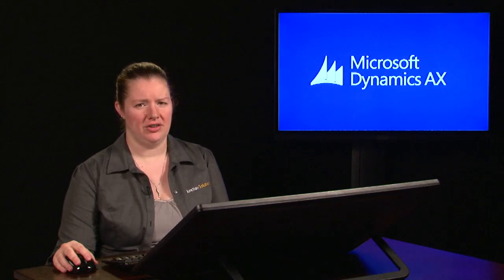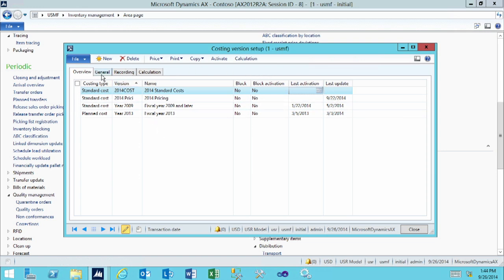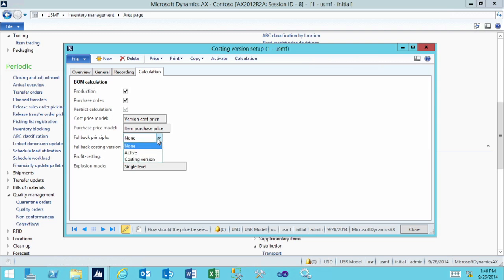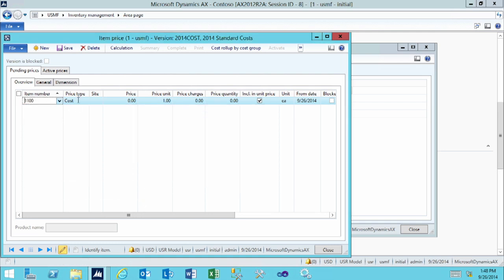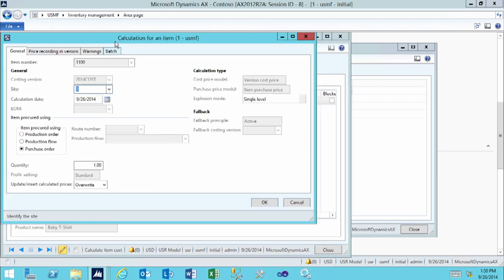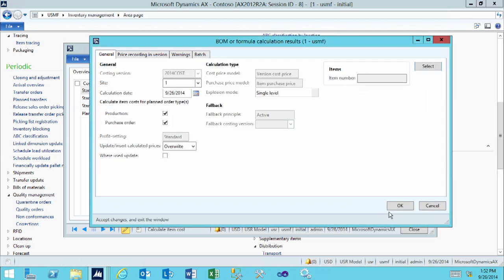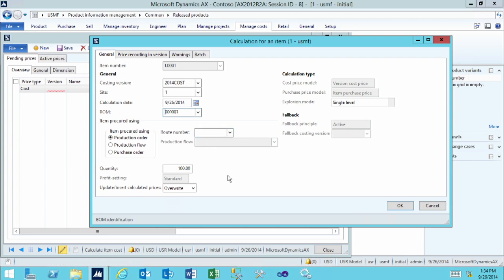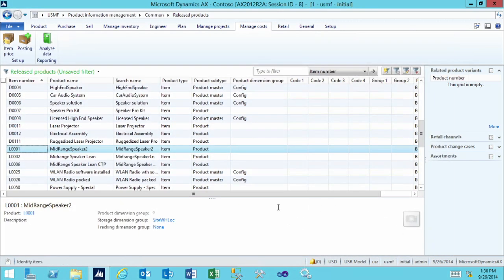063 80650AE 06 VC